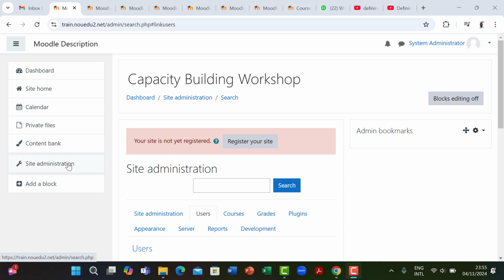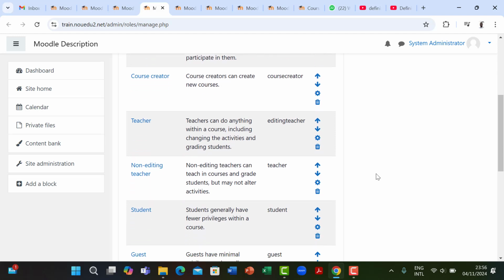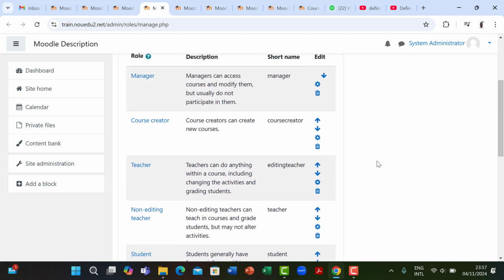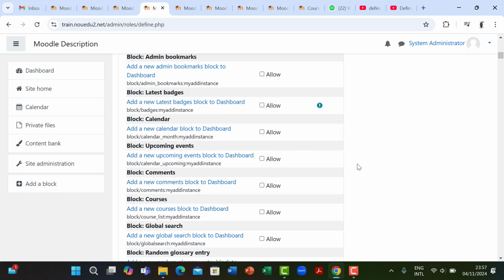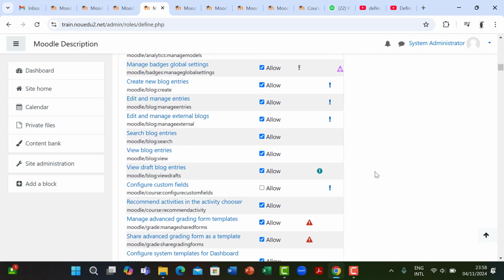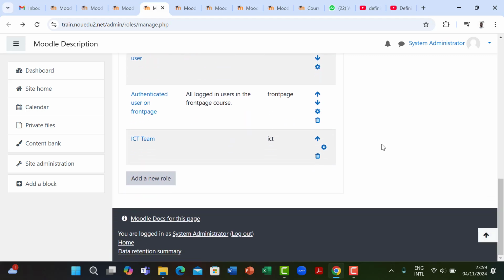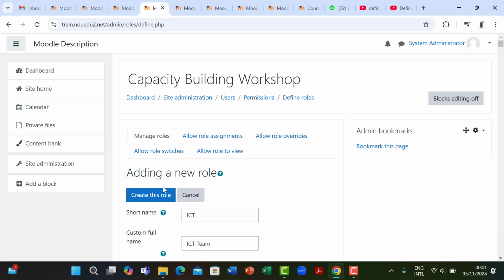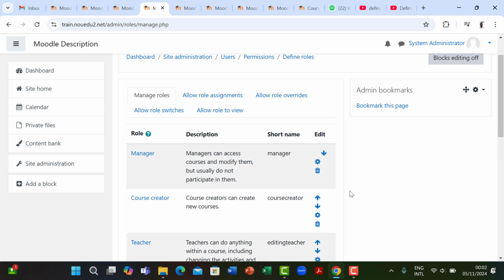Defining Users Roles on the Moodle Platform